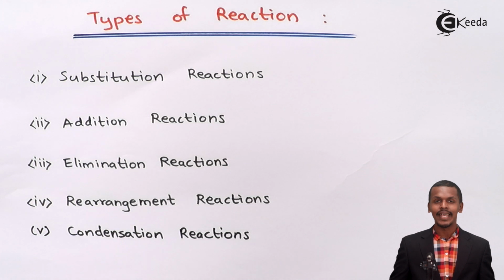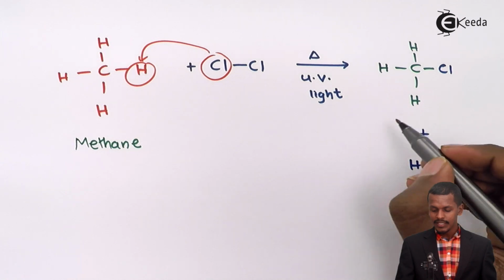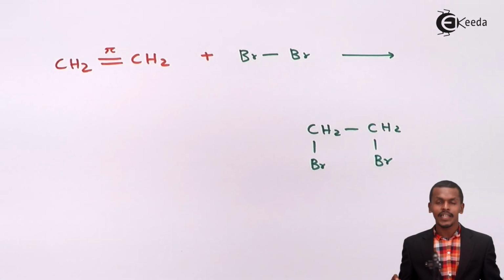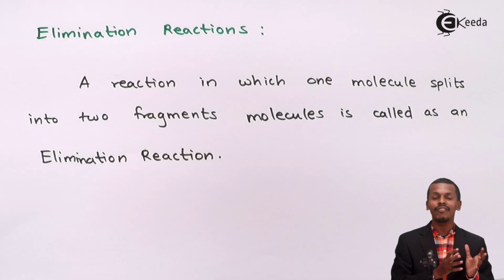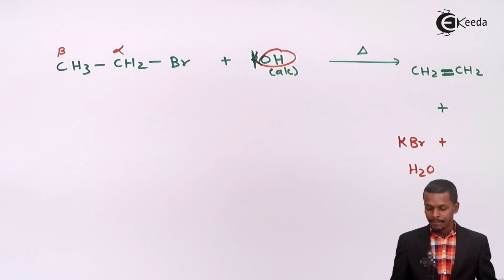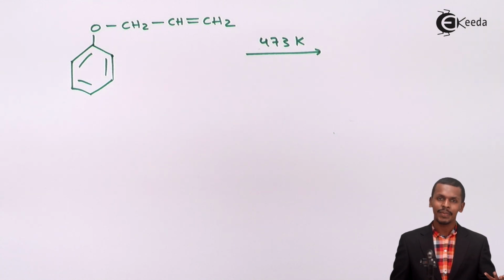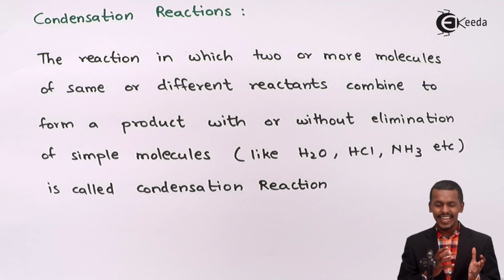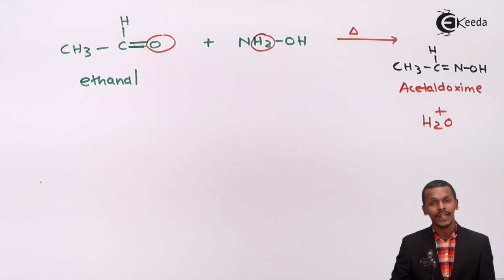Types of Organic Reactions - Basic Principle and Techniques in Organic Chemistry -Chemistry Class 11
Types of Organic Reactions Video Lecture from Basic Principles and Techniques in Organic Chemistry Chapter of Chemistry Class 11 for HSC, IIT JEE, CBSE & NEET.

Basic Principles and Techniques in Organic Chemistry

Happy Learning : )